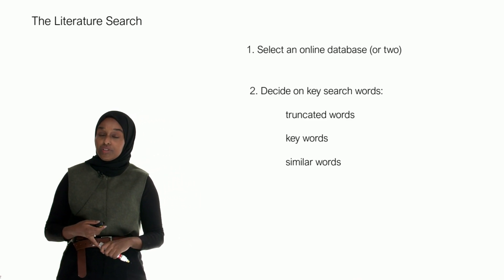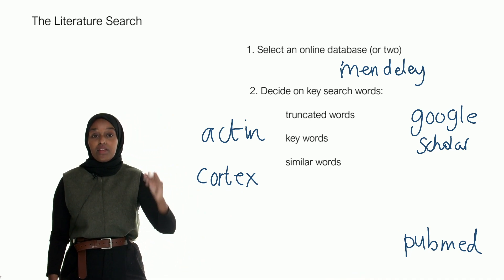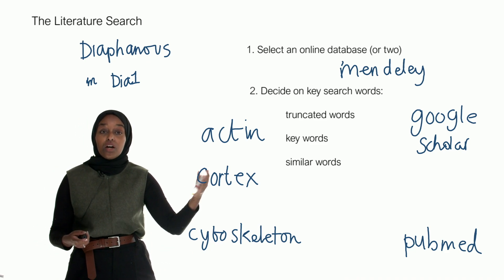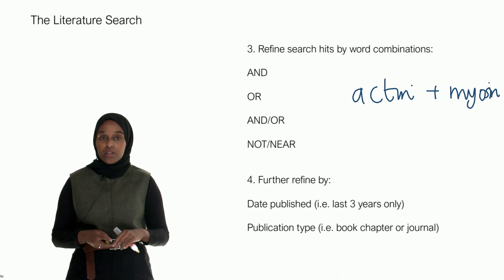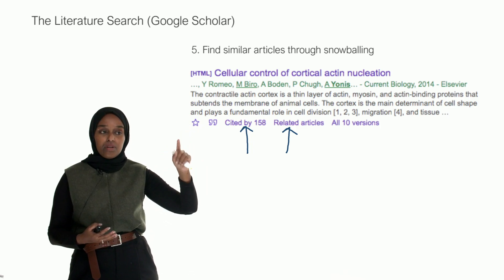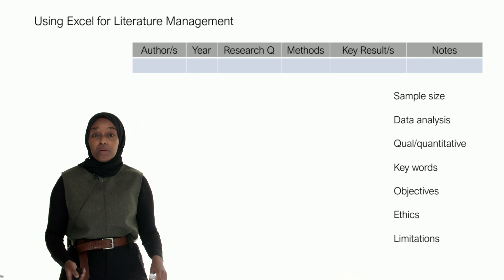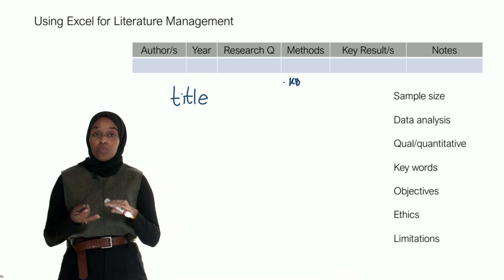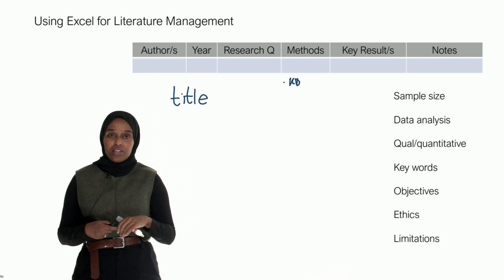How To Find The Best Research Papers For Your Literature Review | Step-by-Step Literature Search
RESEARCH WRITING COURSE
for two weeks free access to 3 hours + content for report writing.